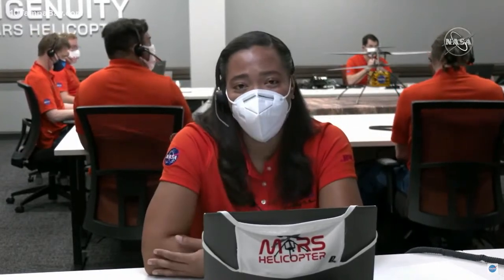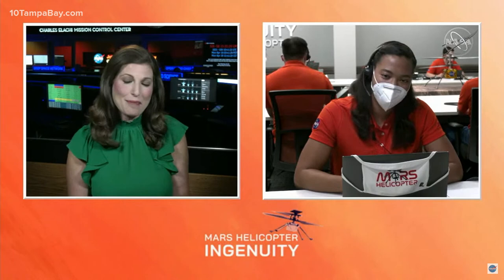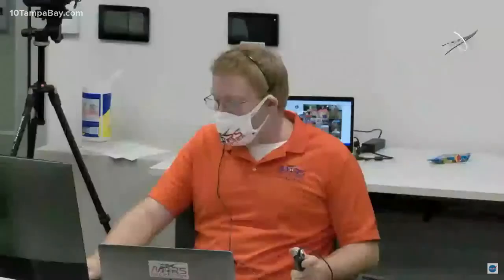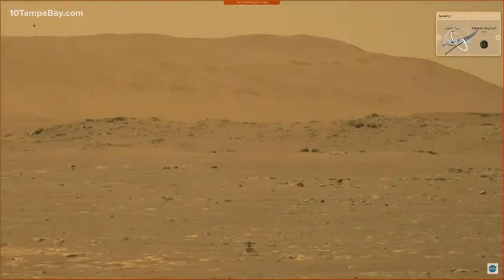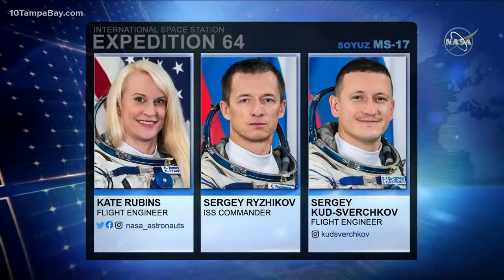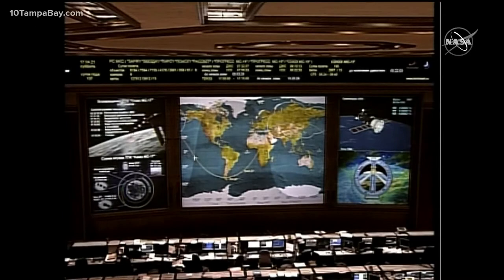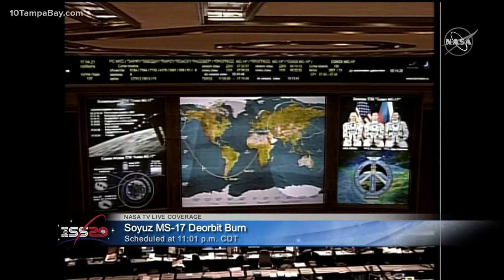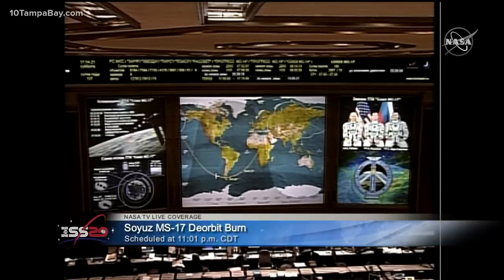NASA shares Ingenuity Mars Helicopter images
As NASA works to collect data from the Red Planet, the space agency's latest mission involves the first-ever attempt to fly its Ingenuity Mars Helicopter on the planet.

Data from the first flight, which happened earlier Monday morning, was set to arrive to Earth by around 6:15 a.m. Eastern (3:15 a.m. Pacific). That's when the team that handles the helicopter mission will have a live stream to show their findings, along with more images from Mars.

The actual flight by the Ingenuity Mars Helicopter took place earlier on Monday morning at around 3:30 a.m. Eastern.